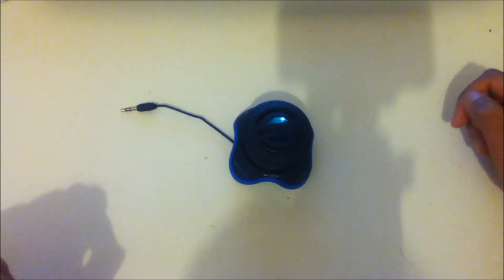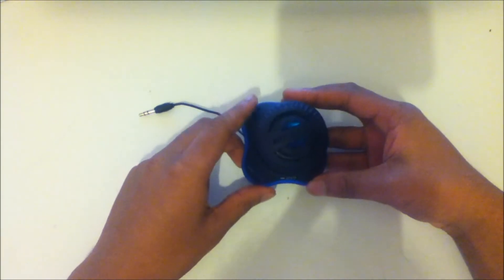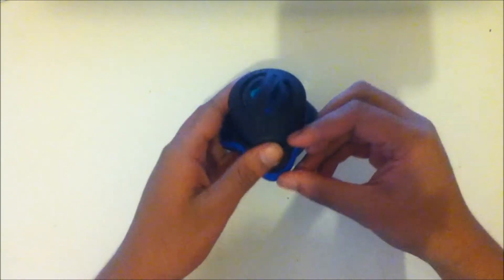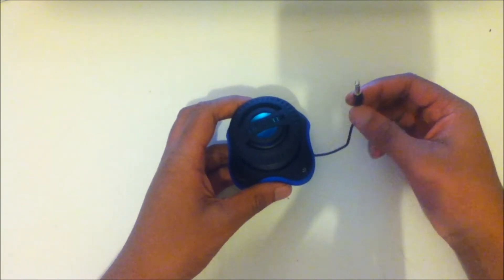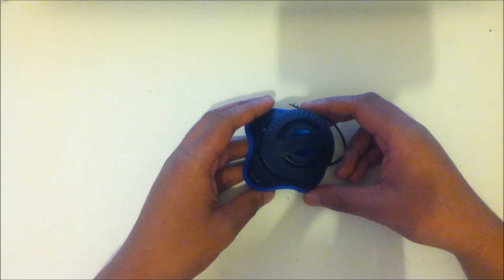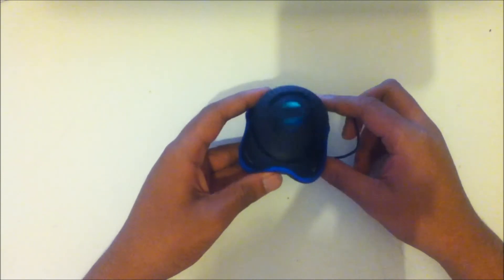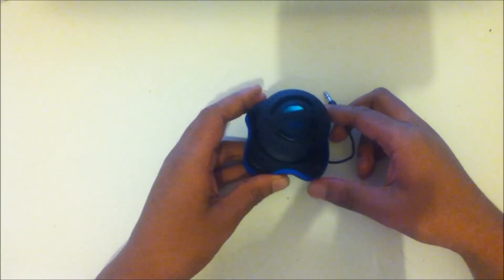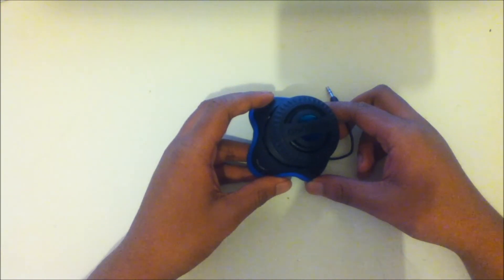Kit: Sound INVADER Portable Speaker Review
Today I am reviewing this amazing product from Kit: